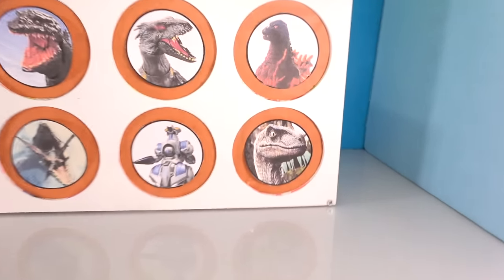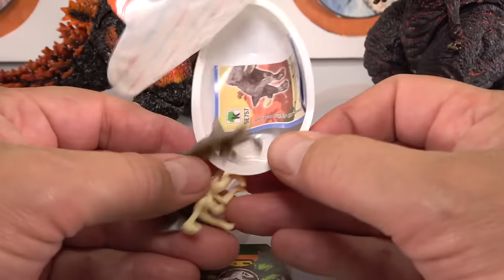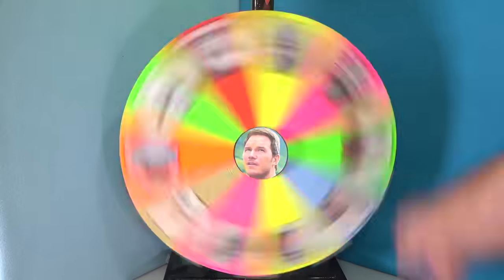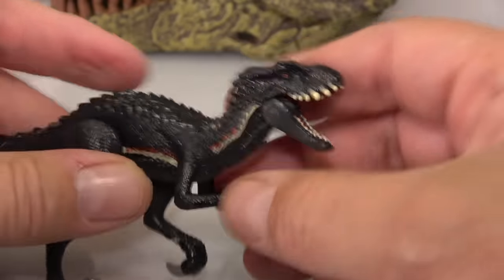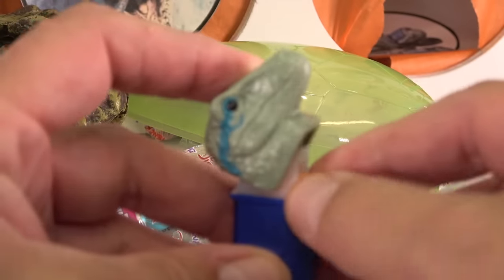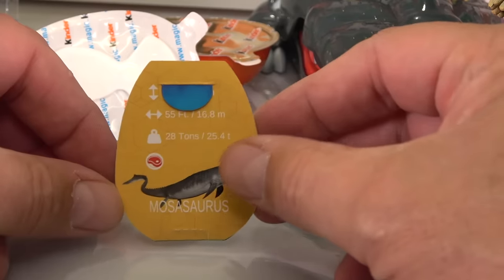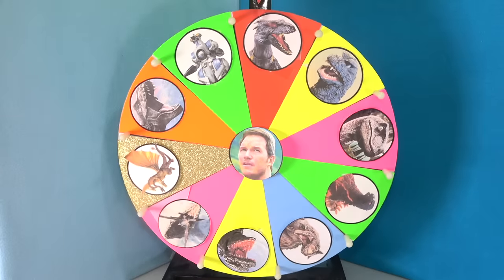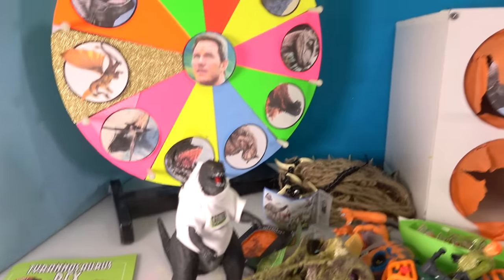GODZILLA vs JURASSIC WORLD DINOSAURS Spinning Wheel Slime Game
Awesome cool game for people the love Godzilla and Dinosaurs!!  Which is cooler? Godzilla or Jurassic World Fallen Kingdom Dinosaurs??  Who is going to have the slime behind their pic?  This video includes a bunch of surprise toys including: Shin Godzilla figure, Untamed T-Rex Scratch from WowWee, Godzilla wearing a Comet TV T-Shirt and other monster summer stuff T-Rex Skull by Dr. Steve, Claire & The Gyrosphere by Mattel Imaginext, Jurassic World Fallen Kingdom Kinder Surprise Eggs, Dinosaur Eggs, Jurassic World PEZ, Indoraptor from Funko Pop Movies, other Indoraptor figures, Godzilla Dentist, Jurassic World ATV from Imaginext + more surprises!

Don't be a bully!
This video is made for ages 13+ and has many colllectible figures from Godzilla.